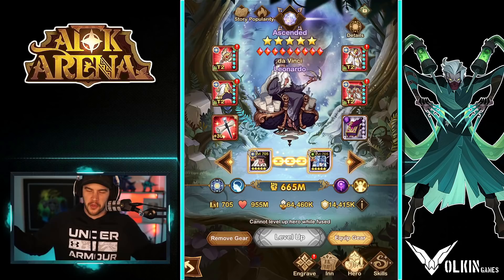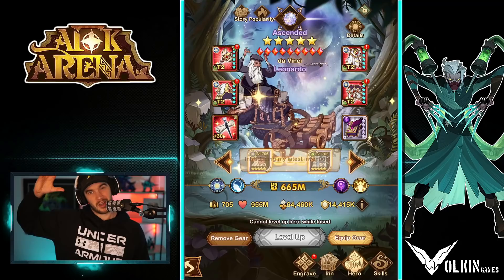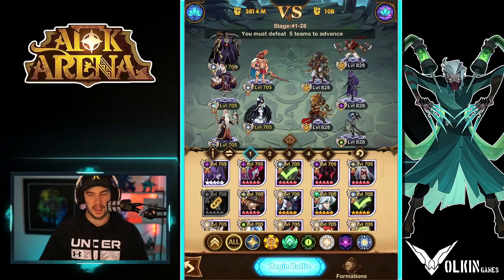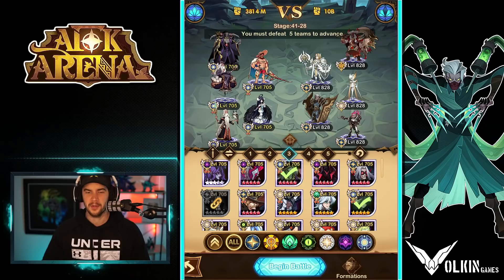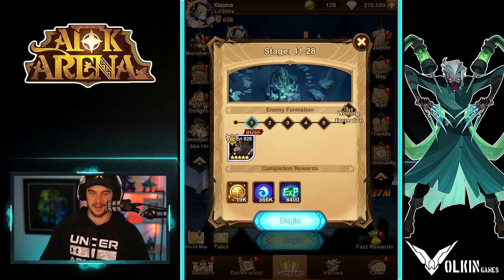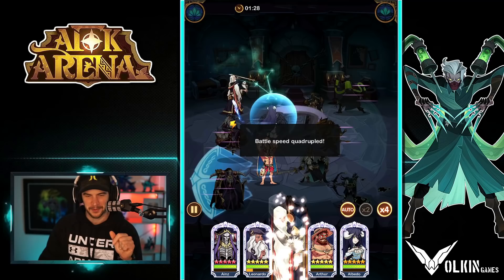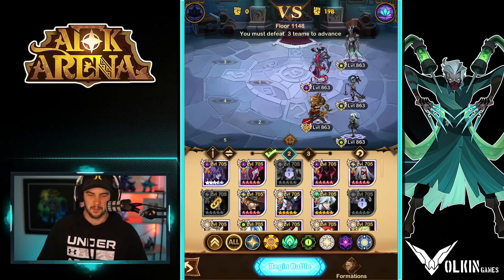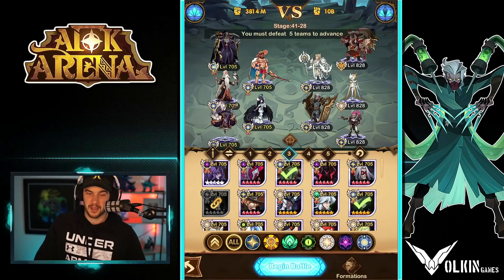LEONARDO TAKING AINZ DAMAGE TO THE NEXT LEVEL!!! [AFK ARENA]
Ainz and Leonardo working well together in AFK Arena.

STREAM TIMES:
Monday - 6:30am (GMT+11)
Wednesday - 6:30am (GMT+11)
Friday 6:30am - (GMT+11)